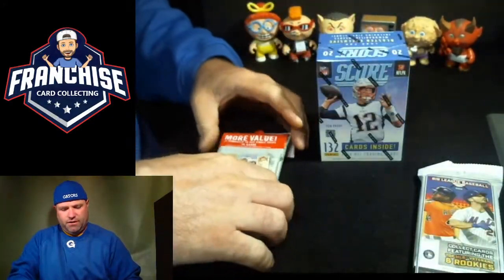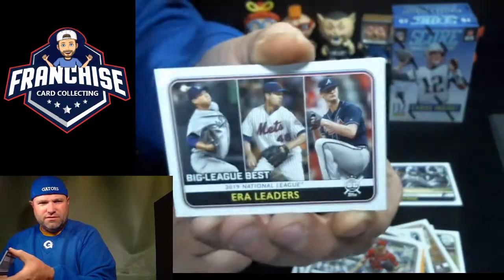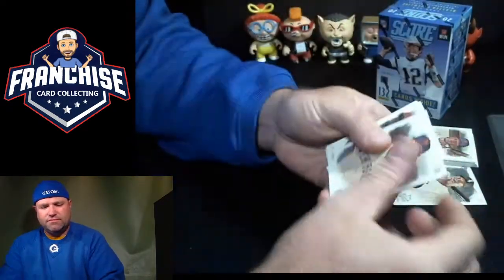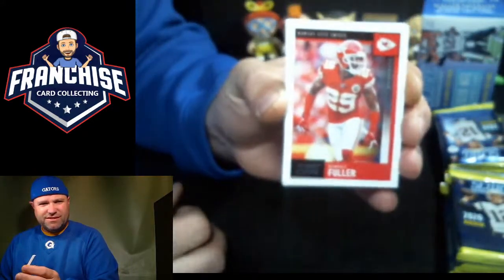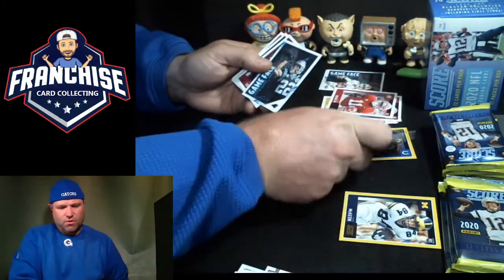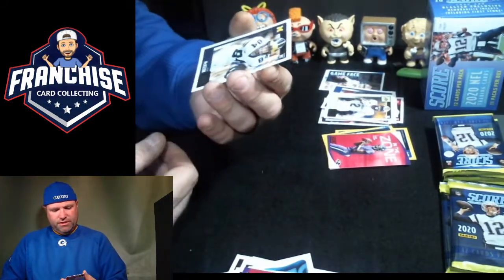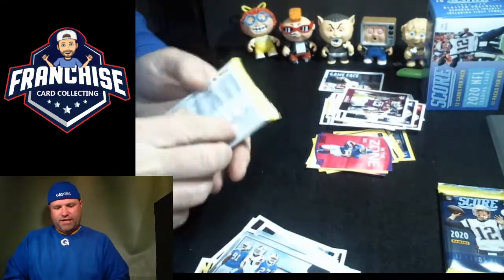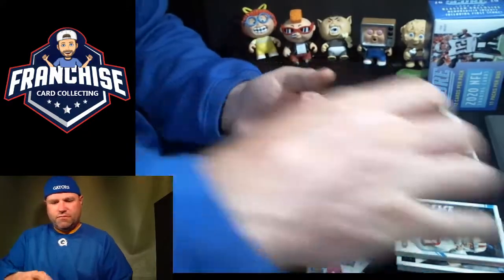2020 Score Football Blaster Box Break, some baseball packs